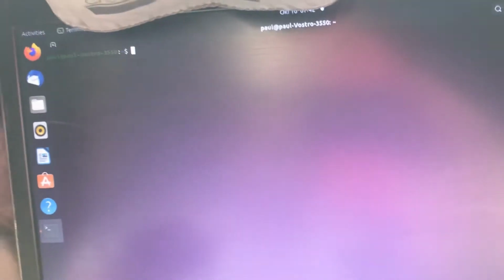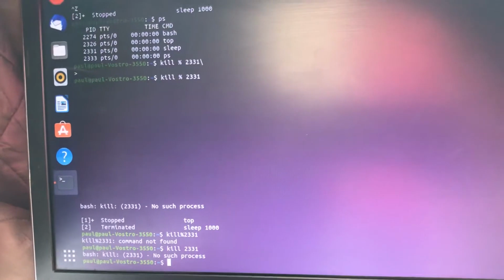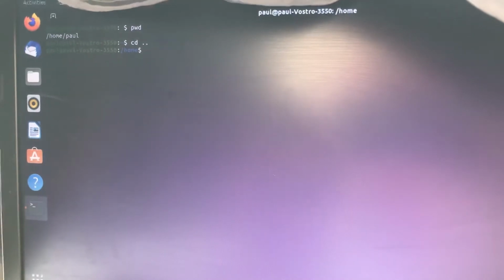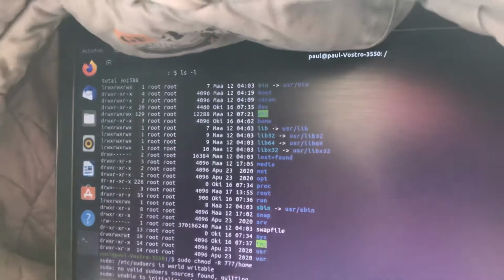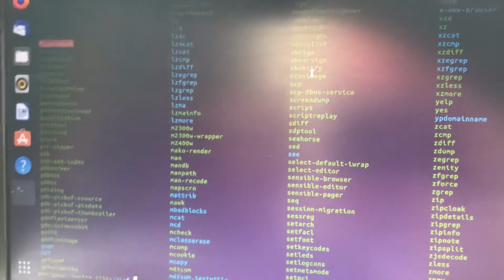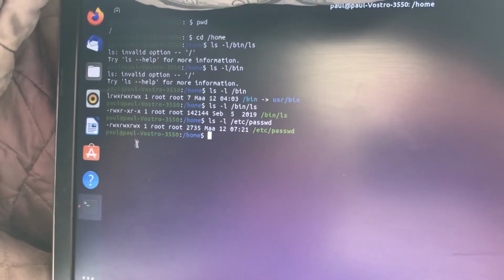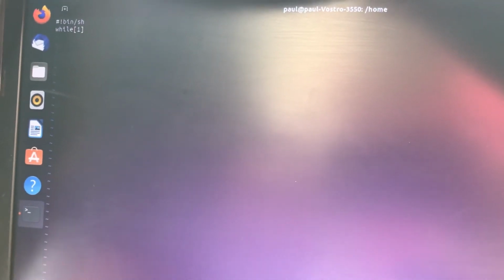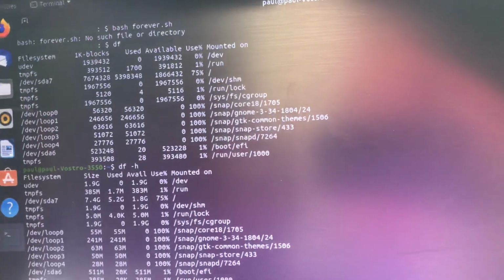Linux exam question 1